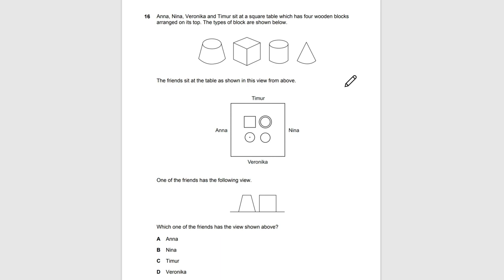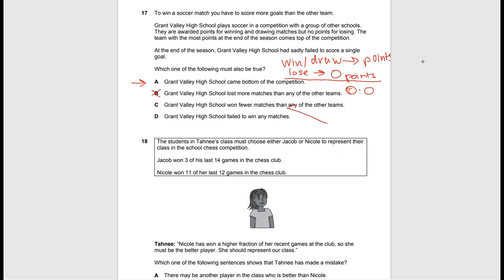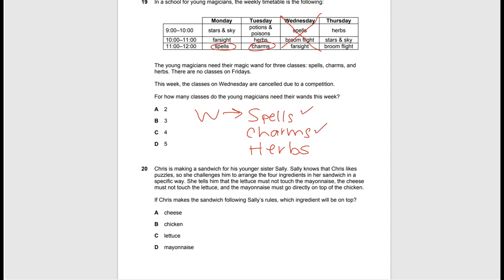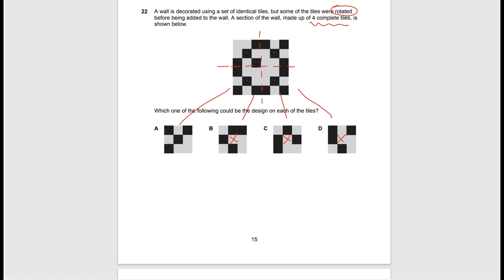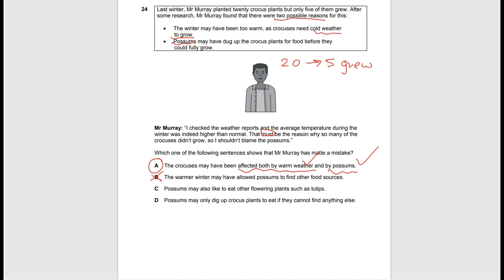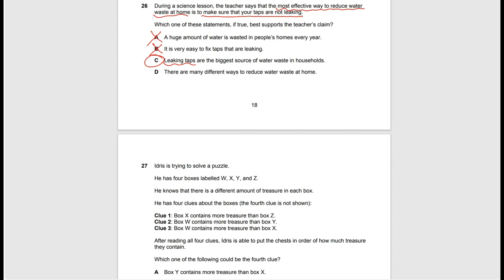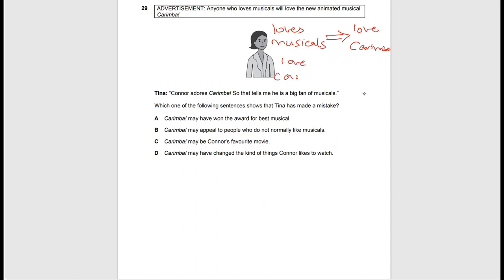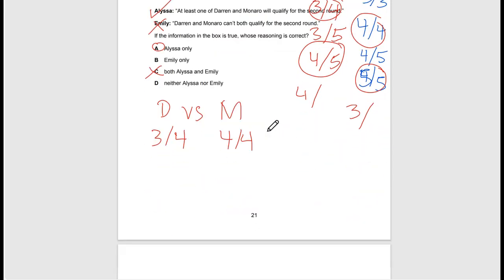[Edu - Kingdom College] 2023 NSW OC Placement Test- Thinking Skills Review Part 2